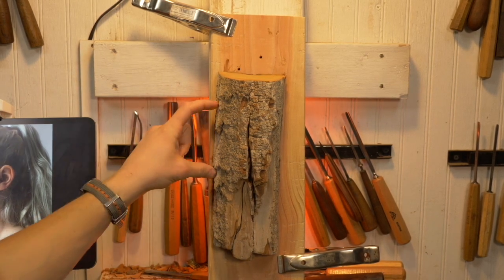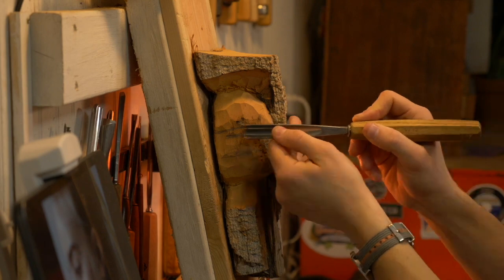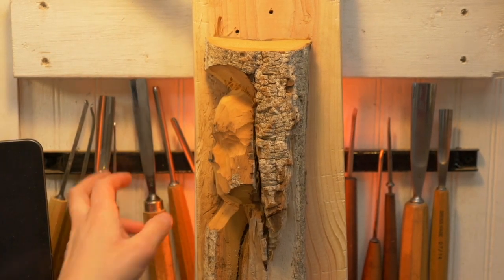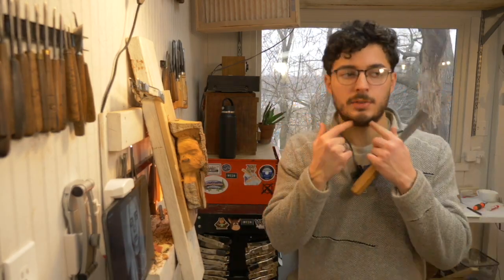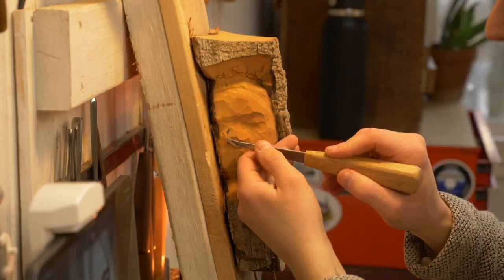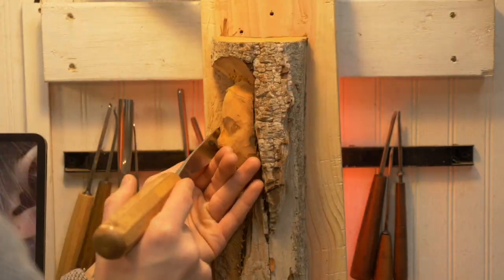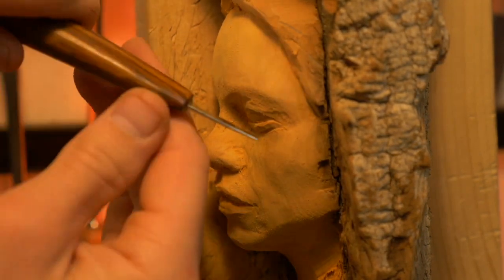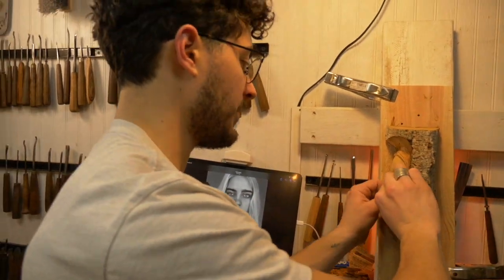Wood Carving the Side of a Woman's Face--Alec LaCasse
This female profile was carved in Plains Cottonwood Bark! If you want to see the entire instructional video, click to the link below and register to my woodcarving school!

at the website below!